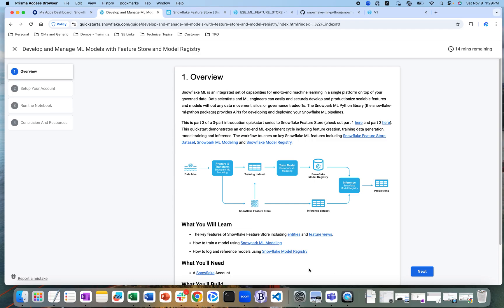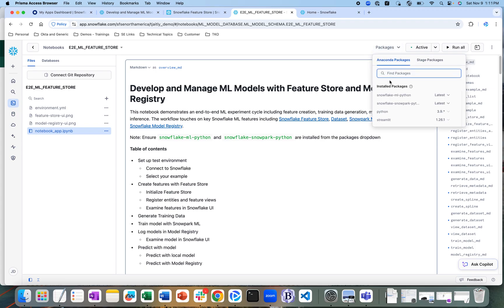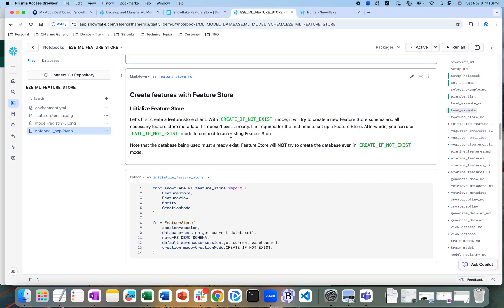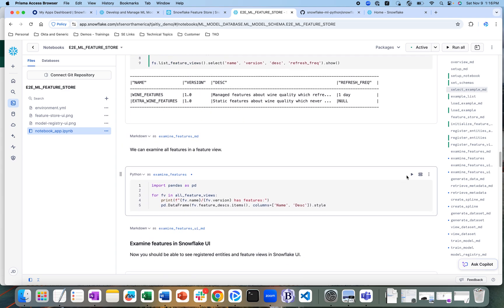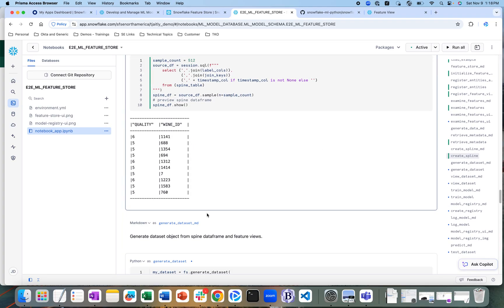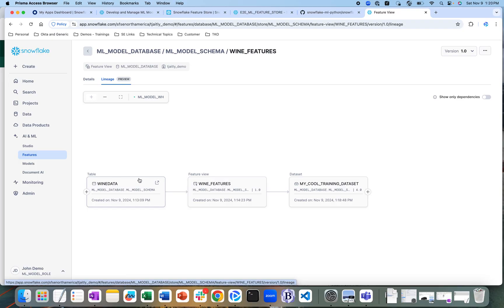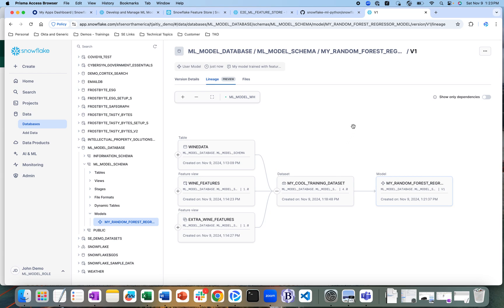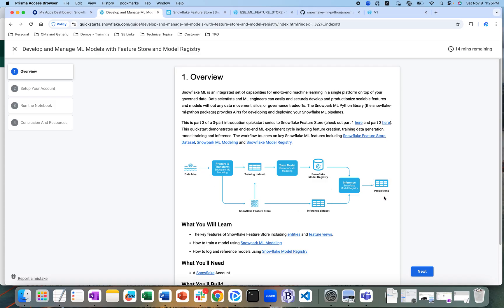Snowflake E2E ML using Snowflake Notebooks, Feature Store,Snowpark ML and Model Registry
"Develop and Manage ML Models with Feature Store and Model Registry"